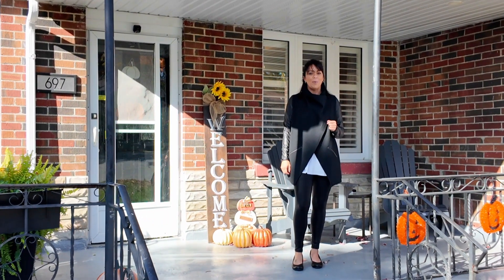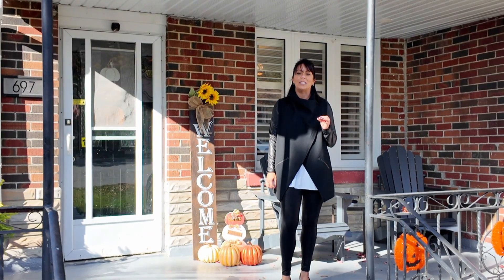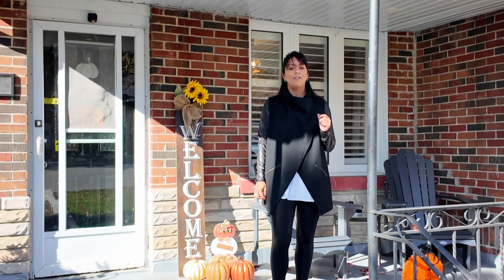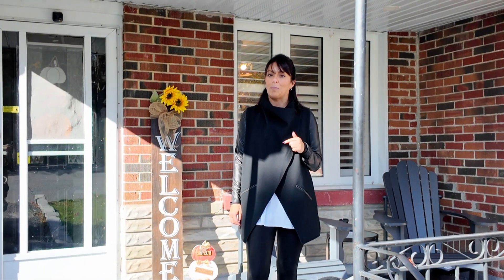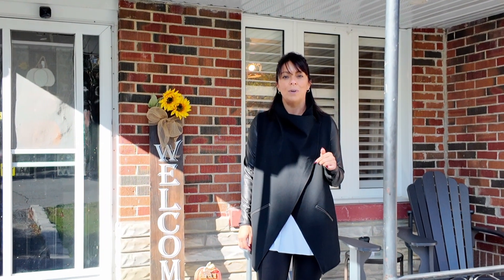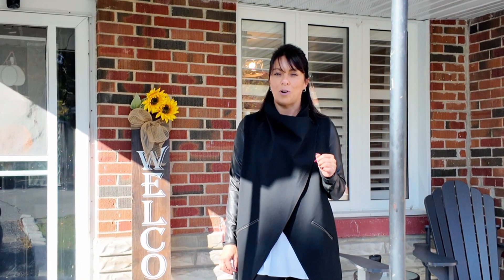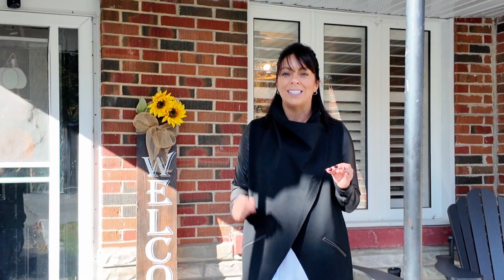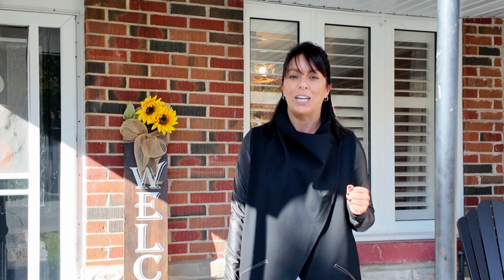Hospital Area Duplex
Located in the highly sought-after hospital area, this well-maintained property offers both comfort and opportunity. The main floor features a cozy living room with a gas fireplace, 3 bedrooms, including a generously sized primary bedroom, perfect for relaxation and comfort. and large updated windows that fill the space with natural light. This home also boasts a 1-bedroom basement apartment with a separate entrance, currently rented for $1,200 + hydro, providing excellent revenue potential. The basement unit is well-appointed, offering privacy and comfort for tenants with separate entrances, shared laundry & 2 driveways. Outside, enjoy a fully fenced yard, ideal for pets, kids, or entertaining. With its unbeatable location near the hospital and amenities, this property is an excellent investment for both homeowners and investors alike. Don’t miss this fantastic opportunity!